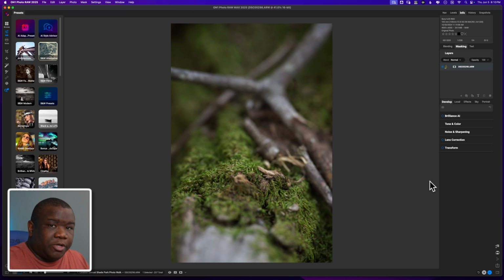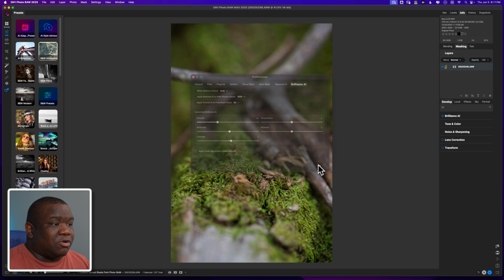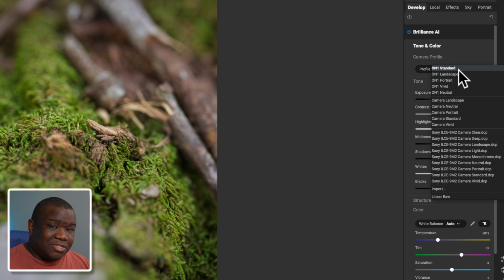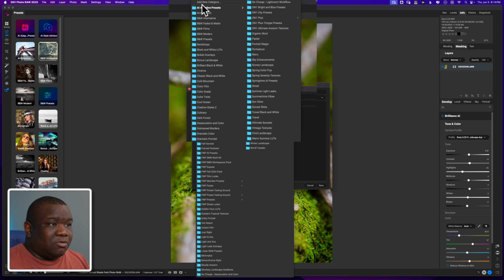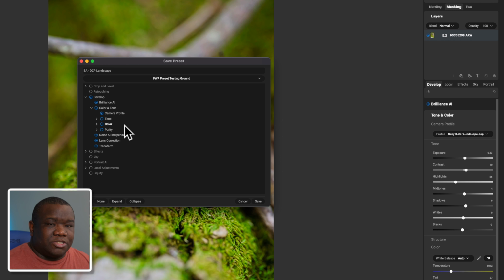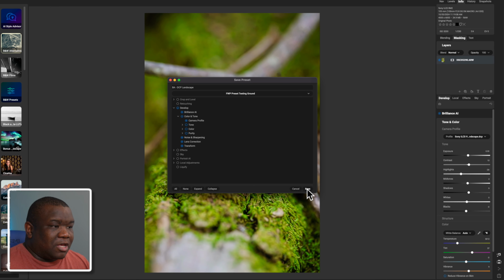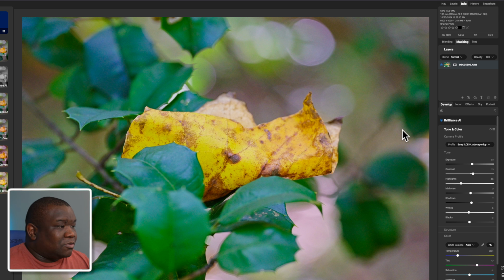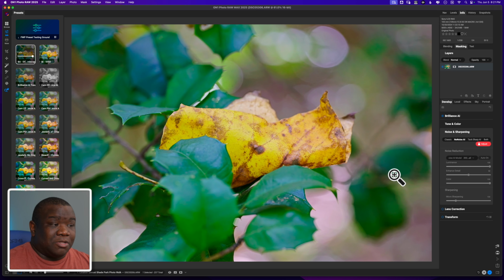Creating Presets With Brilliance AI To Speed Up My Workflows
I show how creating presets in ON1 Photo RAW with Brilliance AI can really help to speed up your workflow. This video also covers some things to pay attention to when creating presets to ensure they work just as you expect them to.

🔗🔗🔗 Get connected! 🔗🔗🔗